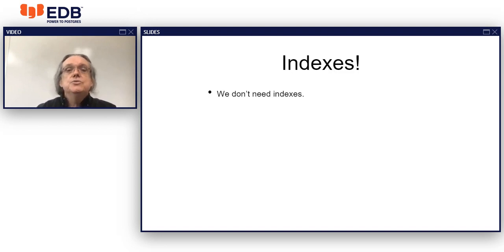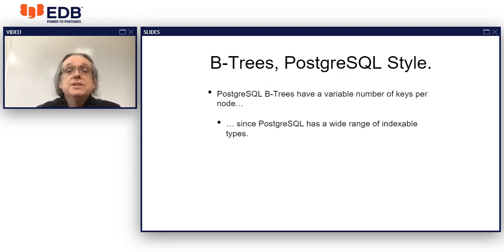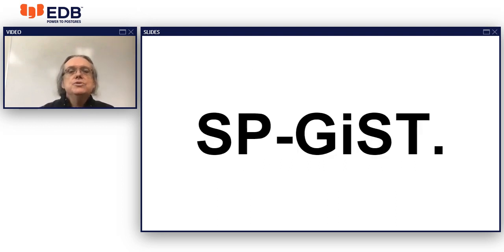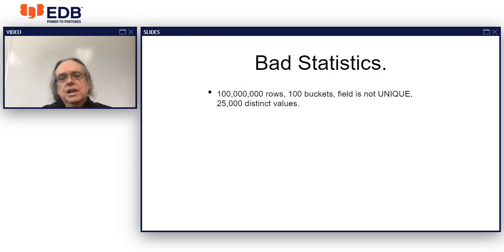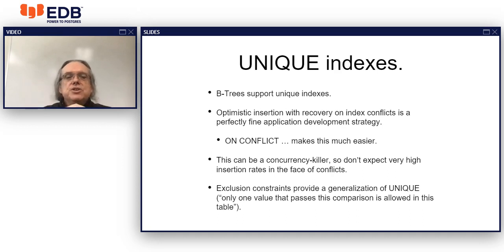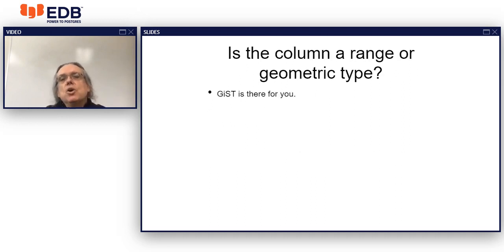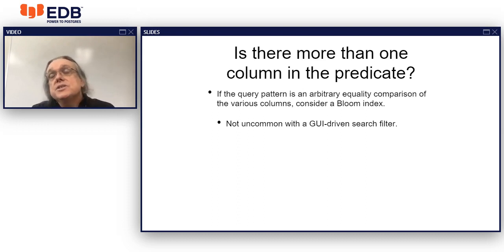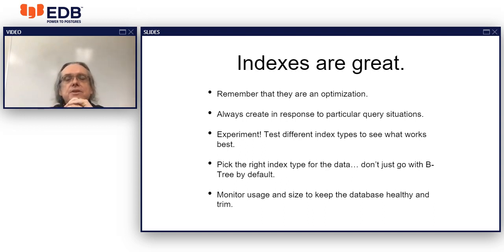Looking It Up: PostgreSQL Indexes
PostgreSQL has a huge range of possible index types above the traditional B-Tree: GiST, GIN, SP-GiST, BRIN, Hash… and some that aren't even part of the core.
When do you use them? What are they good for? How well do they perform? This talk goes over the collection of exotic animals that is PostgreSQL's indexes, along with how to use them properly.